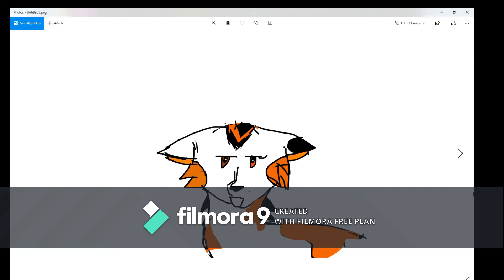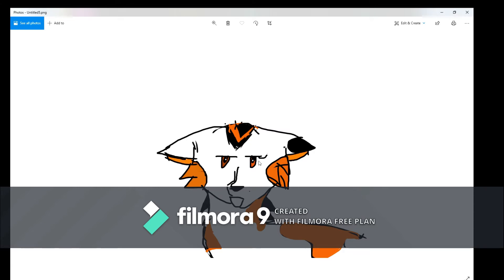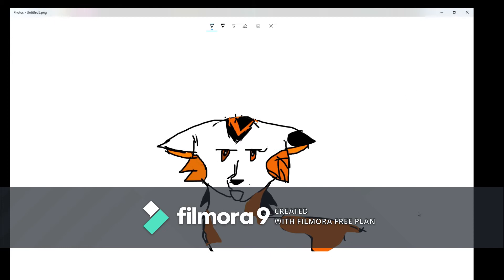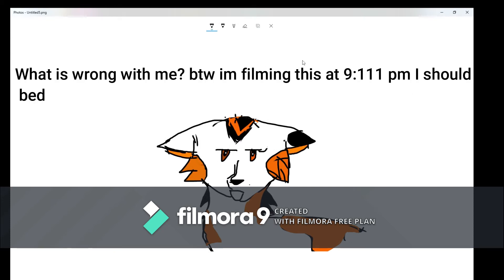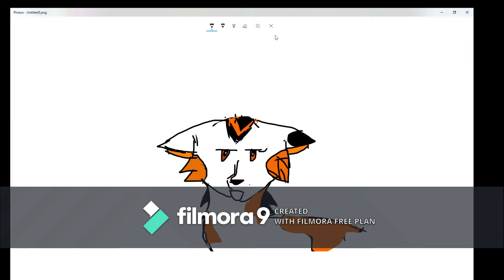Hi here's some info on my Warrior cat OC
I made and edited this at 9 something pm I probaly will need to make a better one but heres this one